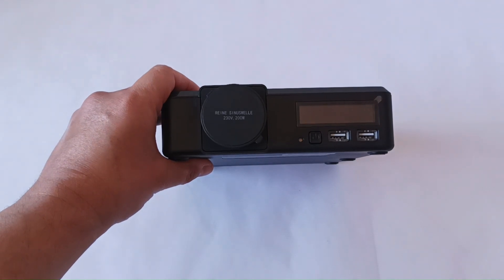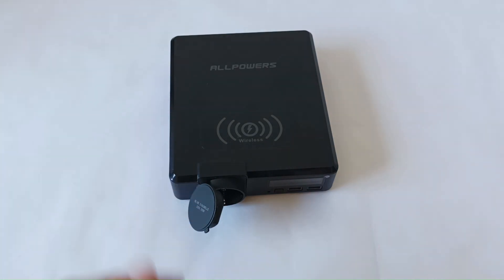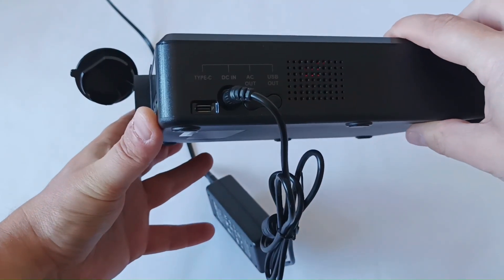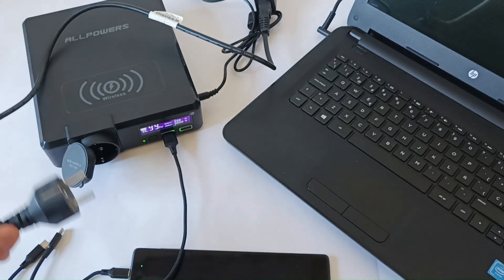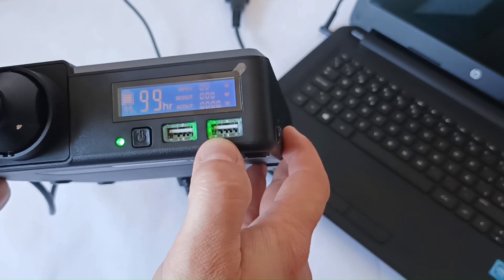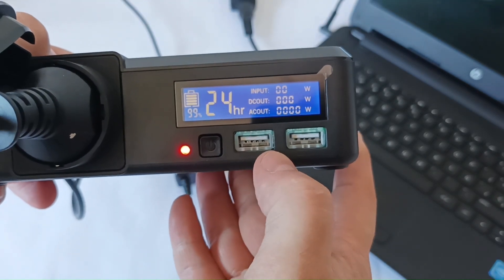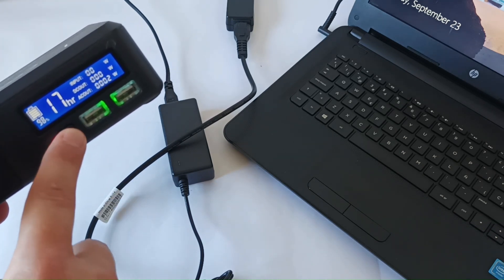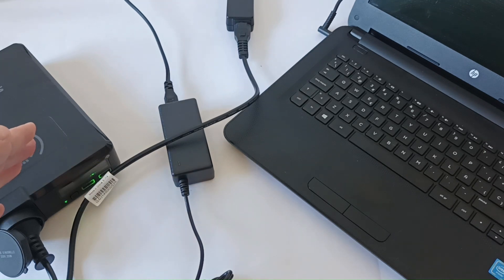How to Use Portable Power Banks with AC Power Outlets. Are Portable Power Banks Worth Buying?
Power banks with power outlets:

How to use a portable power bank with an AC power outlet.
How long can I use my laptop with a portable power bank with an AC power outlet?
How to activate an AC power outlet on a power bank.
Are power banks with AC power outlets any good?
Do power banks with AC power outlets exist?